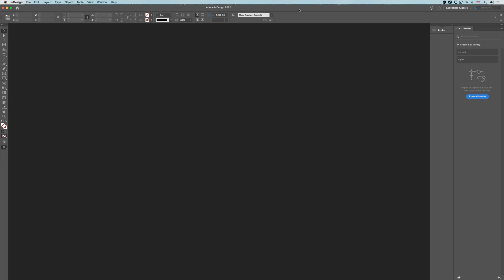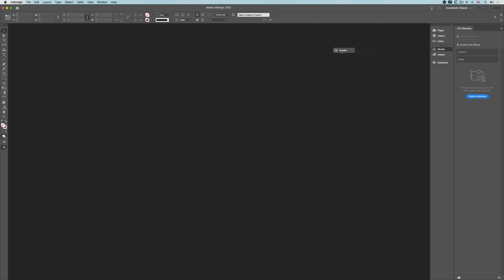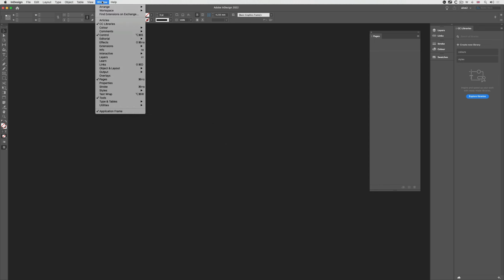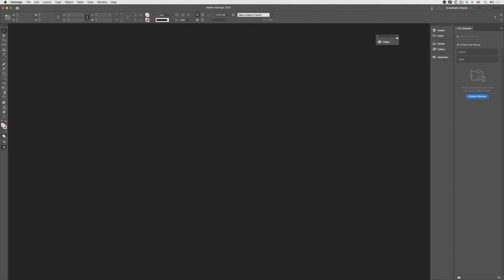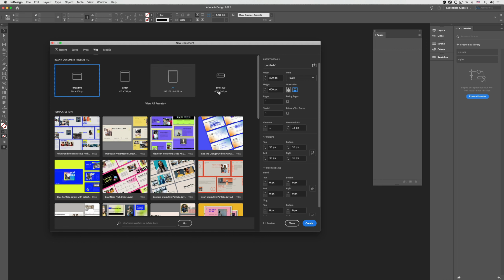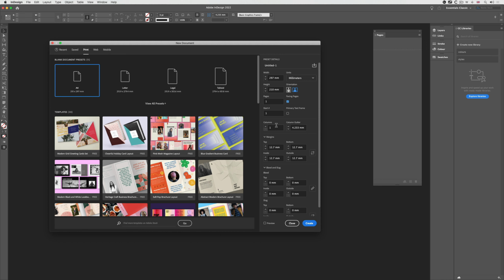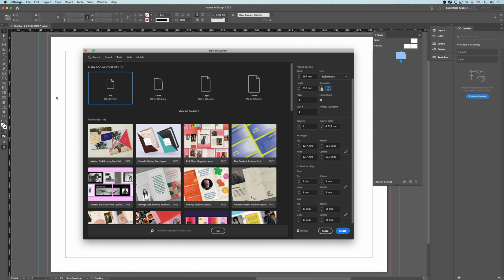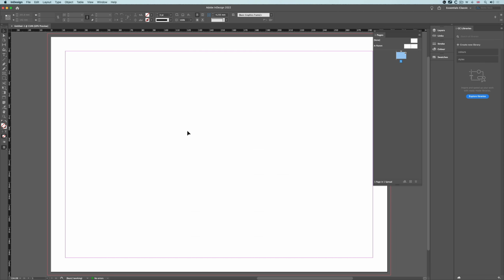1 Setup and startup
The basics of InDesign